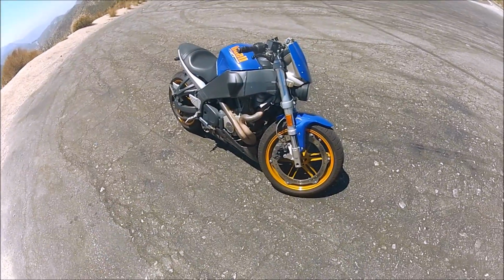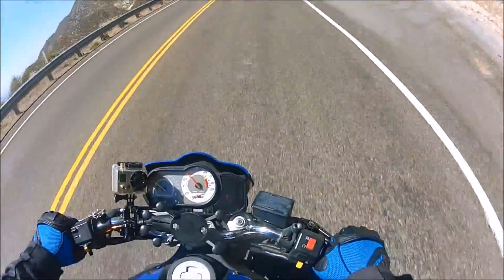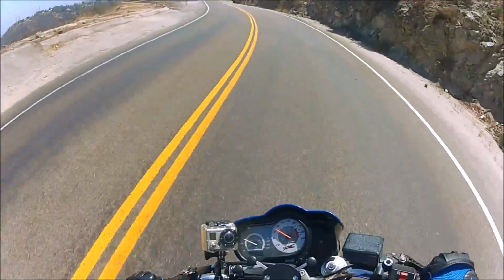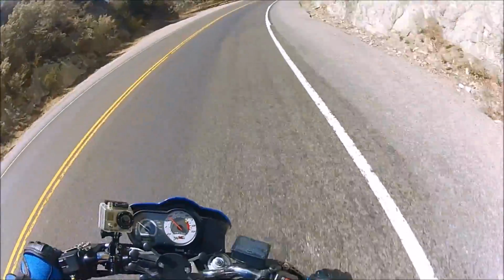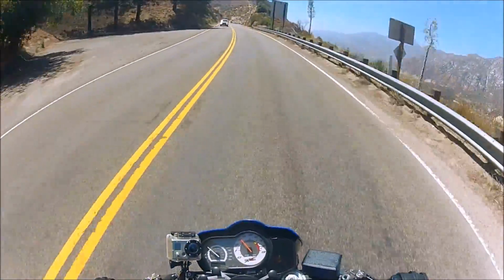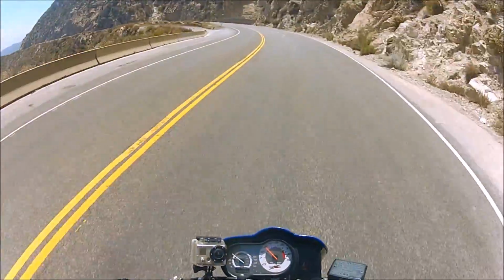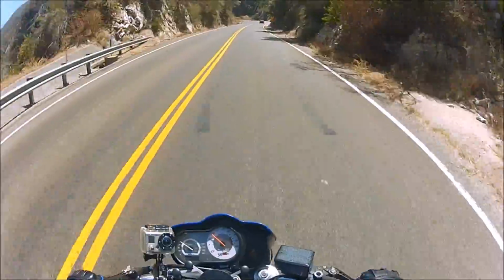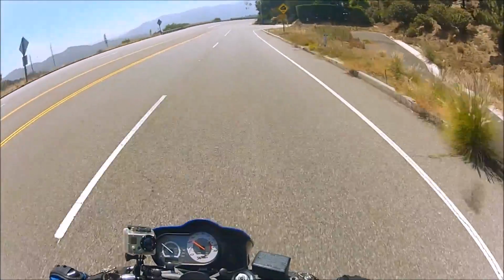Buell XB12 First Ride and Review | Buell Lightning | Why buy a Buell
Buell XB12 First Ride and Review | Buell Lightning | Why buy a Buell | Why Buell | Buell | through the canyons of Angeles Crest Highway. First impressions, ride and review of the 2005 Buell XB12Scg Lightning. This motorcycle is such a blast to ride through the twisties!!

New NifBac Merch!

Videos Uploaded Every Tuesday and Friday!

Why buy a Buell?
BUELL
buell
Buell
Buell
Buell